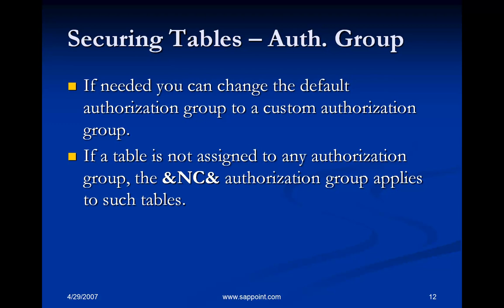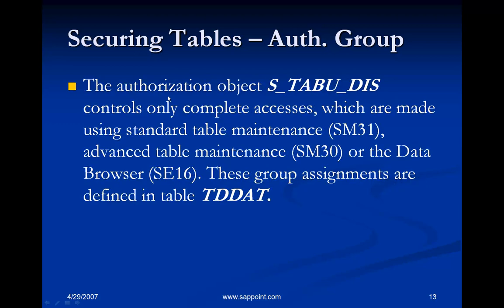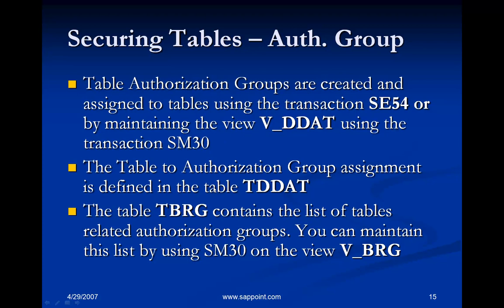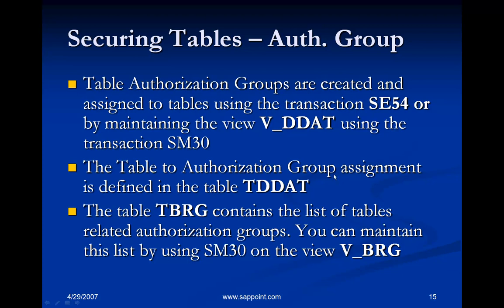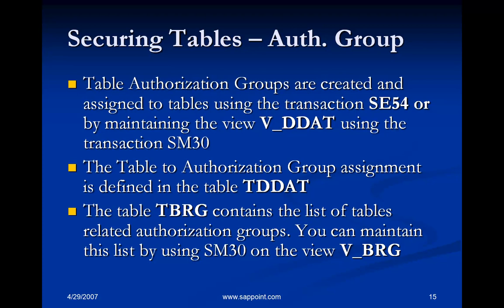10. Securing Tables - Part 2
10. Securing Tables - Part 2